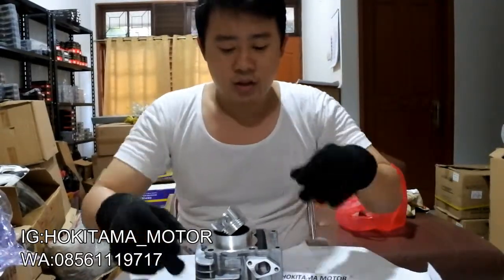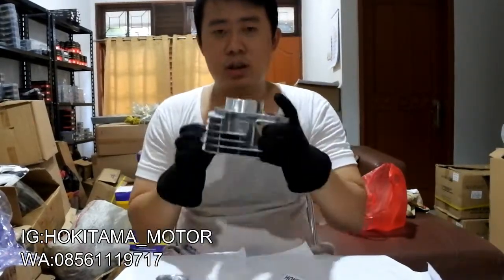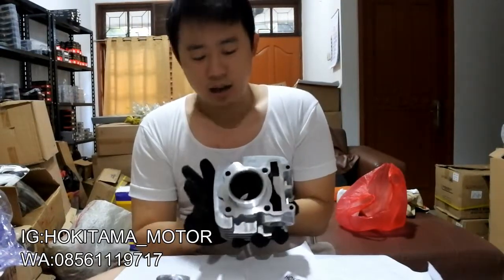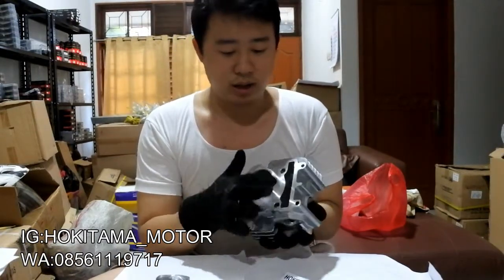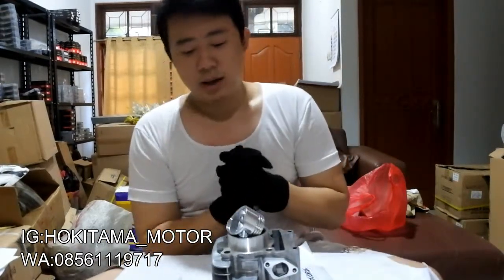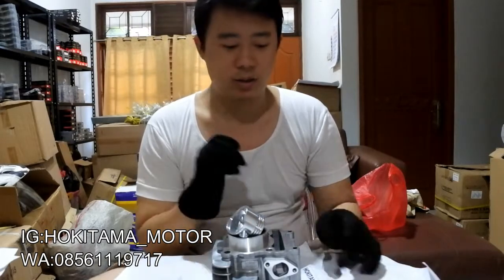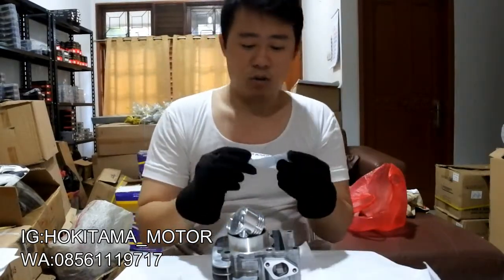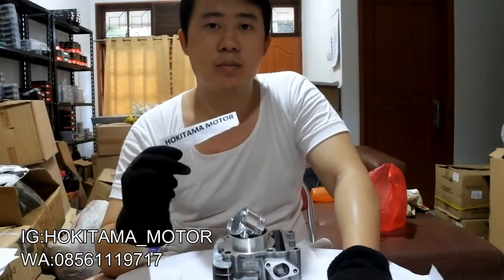BLOK SEHER VEGA ZR / BLOK MESIN VEGA ZR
Ini link iklan kita